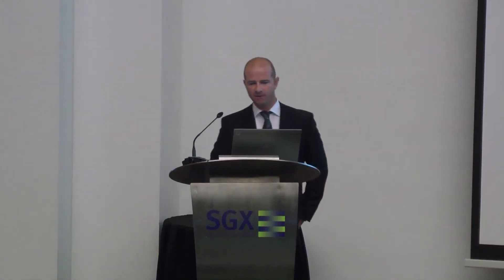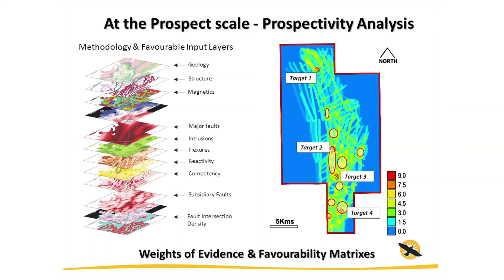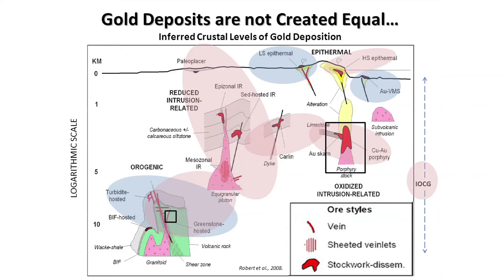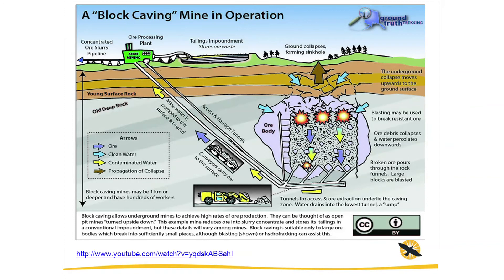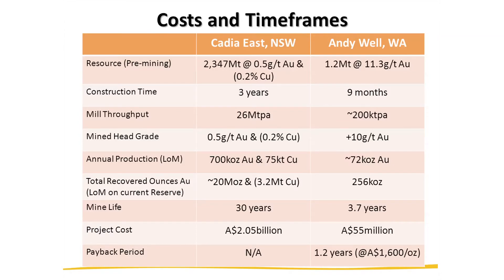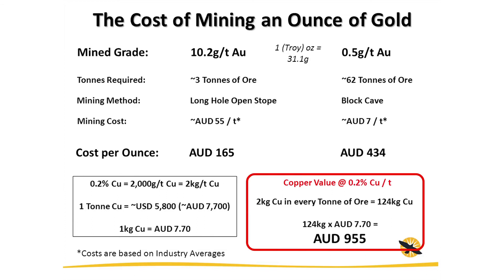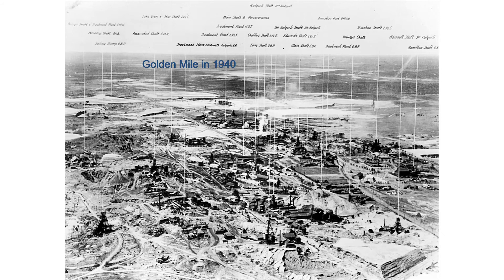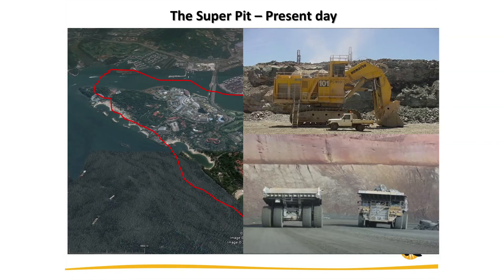Exploration for Gold Deposits - 2/5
Introduction to Australian Gold Industry

Introduction to the Australian Gold Industry (20 march 2015)
This seminar will provide a high level view on  the Australian gold industry.  Gold prices have stabilised, and with the weakening Australian dollar, what are the risks and opportunities?  Learn about:
• Australia gold exploration and production industry overview
• Cost considerations of Australian gold companies (style, geology, method)
• Types of companies (Senior, Mid- and Juniors)
• Cost Metrics:  Cash Cost vs All In Sustaining Cost
• Impact of forex on profitability

Speaker
Alan Hawkins
Principal Consultant, Ravensgate
Alan is a geologist with over 18 years’ experience in  mineral exploration, resource development and the management of exploration programs. He has worked in a variety of geological environments in Australia and Indonesia, primarily in gold and copper. Previously he was at Newmont Mining Corporation as a Principal Geologist in their exploration, corporate and business development divisions, providing technical support, due diligence and rapid first-filter geological and economic analysis to M&A teams in the Asia Pacific region.
He is a Registered Professional Geoscientist with the AIG and holds the relevant qualifications required by   JORC and VALMIN Codes in to qualify as a Competent Person as defined in the JORC Code. He is a Qualified Person under the rules and requirements of the Canadian Reporting Instrument NI43-101.